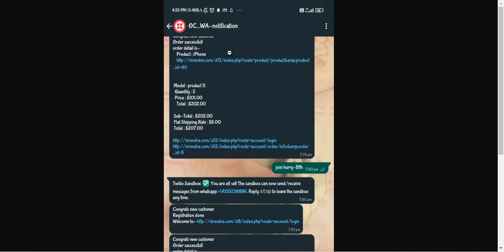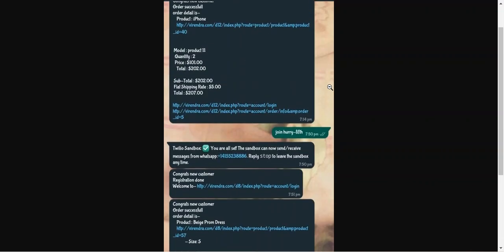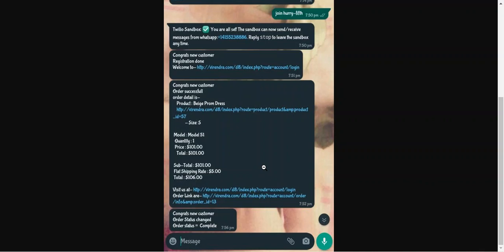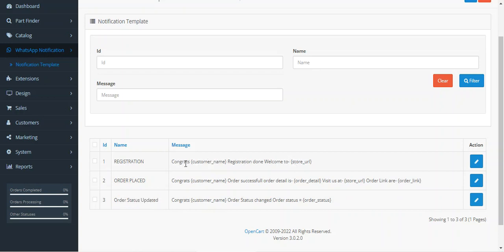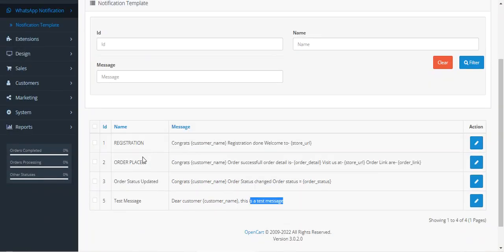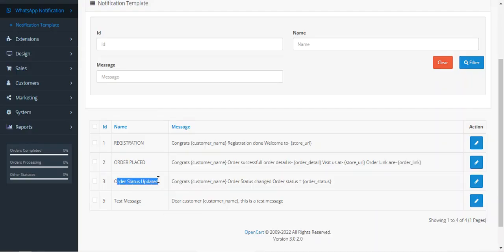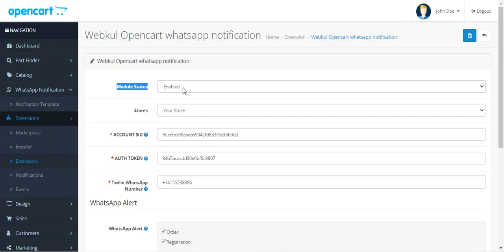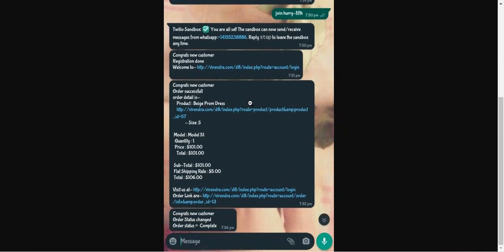OpenCart WhatsApp Alert Notification - Overview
Now, allow the admin to enable the functionality of sending alert notifications to the customer’s registered mobile number.

The admin can integrate the leading and most popular messaging service to their store with the help of Opencart WhatsApp Alert Notification.

The admin can send the notification whenever a new customer register himself, purchase any product, or is related to order status tracking.

Similarly, the buyers will receive the notification whenever they register themselves, purchase a product, or order status tracking.

2. Raise a Ticket via our HelpDesk system